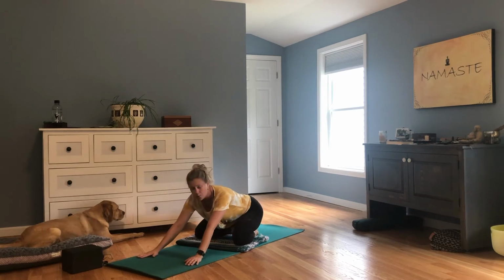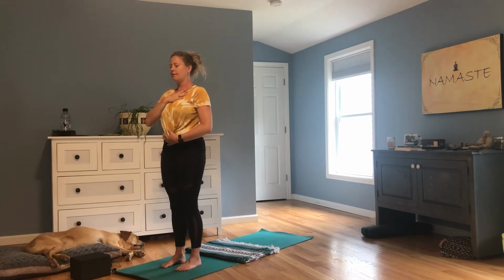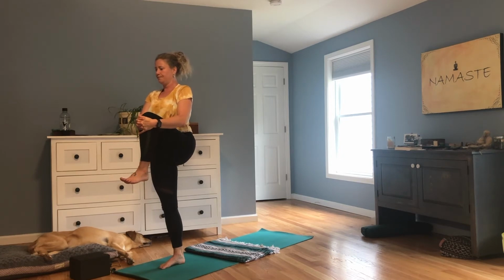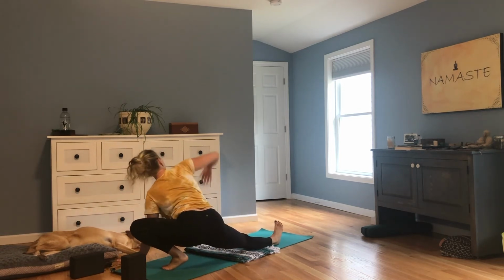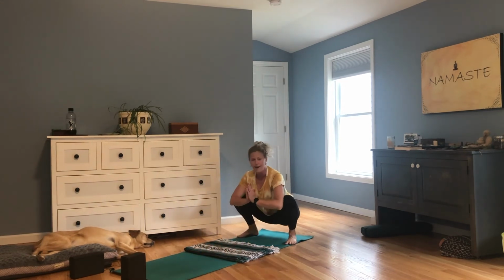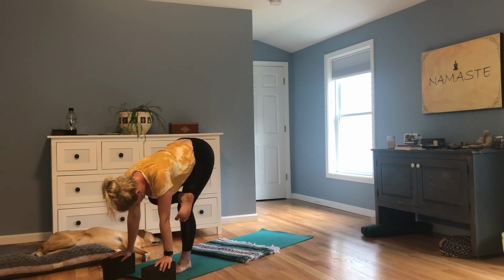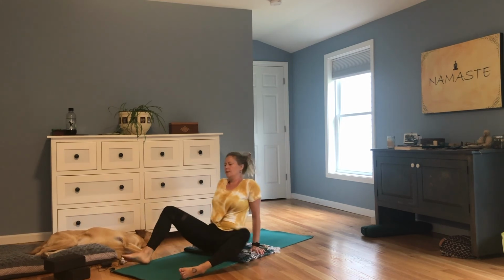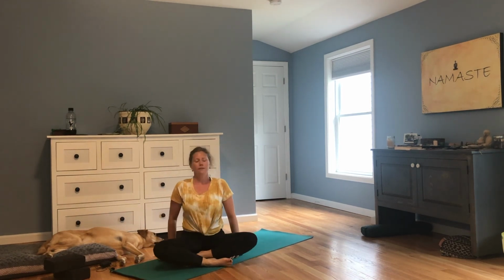Who Am I Flow- Get Ready to Inquire Within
This 50-minute flow is filled with hip opening and strengthening. We play with balancing 1/2 moon, standing balances, and flying pigeon. Only do what feels good in your body. Skip what doesn't.